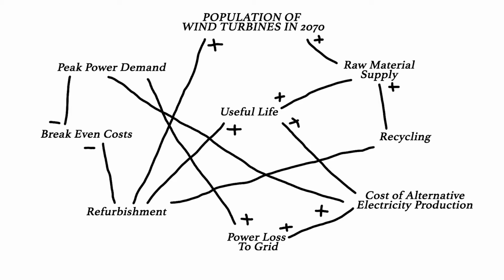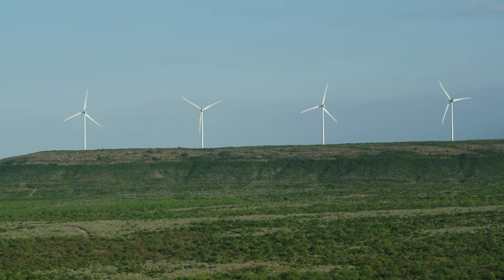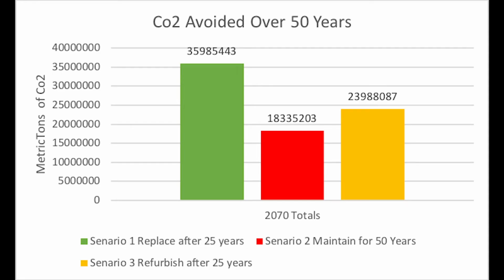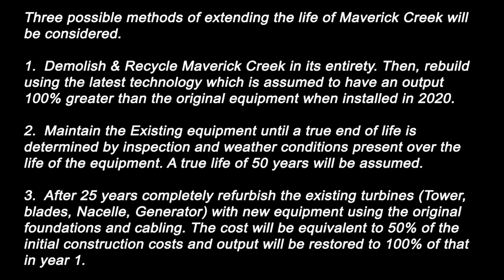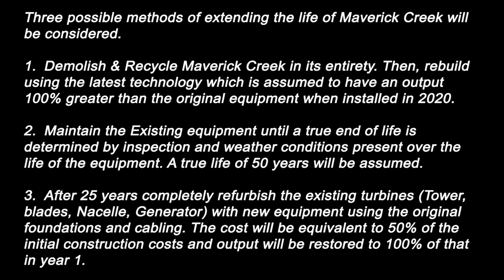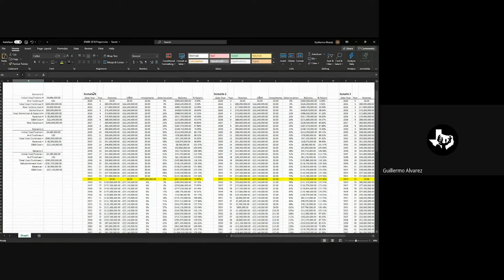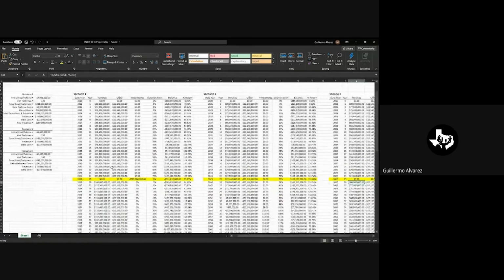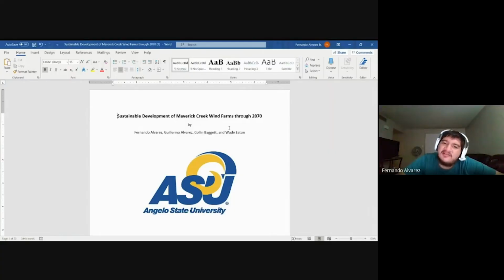2070 Life Extension of Maverick Creek Wind Farm - 2318 - Fall 2020 - Angelo State University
Team 4, Fall 2020, ENGR 2318, Final Project Presentation
Extending the Life of Maverick Creek Wind Farm to 2020

Fernando Alvarez
Collin Baggett
Wade Eaton
Guillermo Alvarez
Instructor: William Kitch